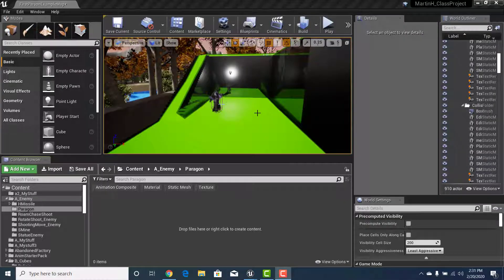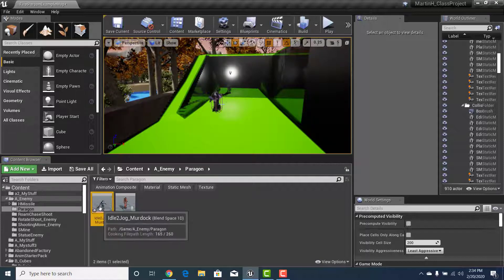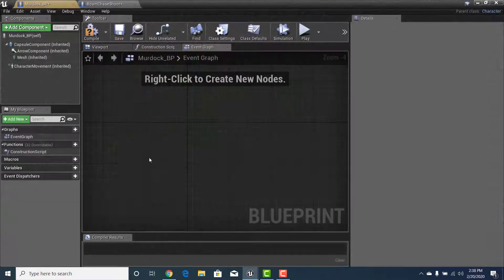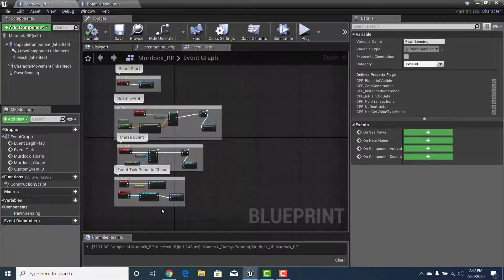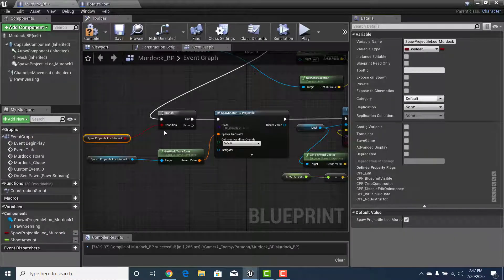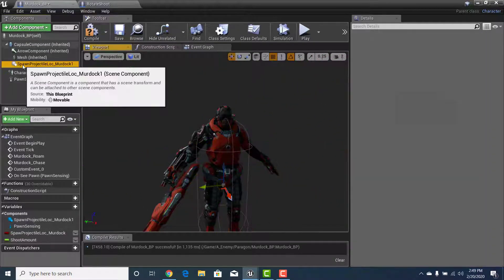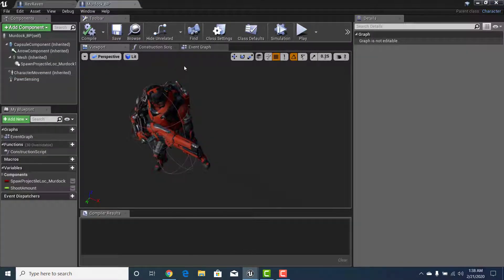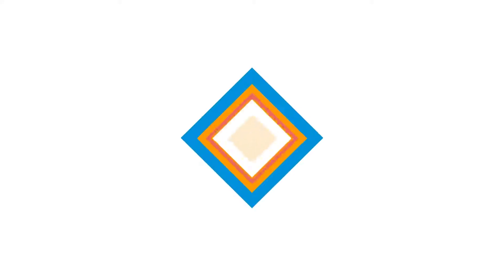Bonus Lab 1b - Enemy Paragon Character - Create AI Blueprint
This video explains how to create a character blueprint and add a paragon character skeletal mesh. It also covers how combine the Roam/Chase and the Rotate/Shoot enemy blueprints into one. This will improve the character's movement (pivoting and forward motion).